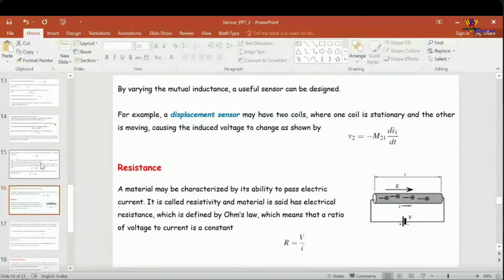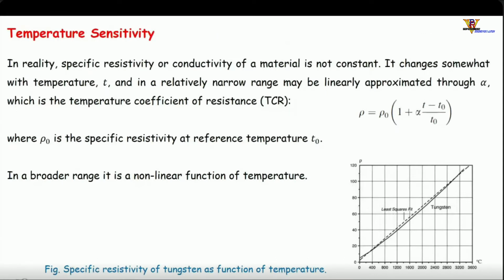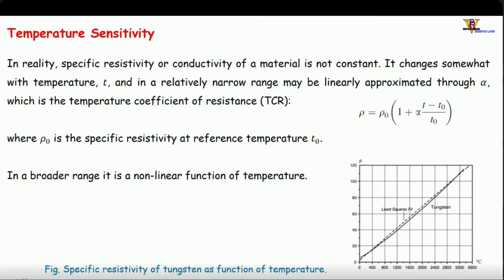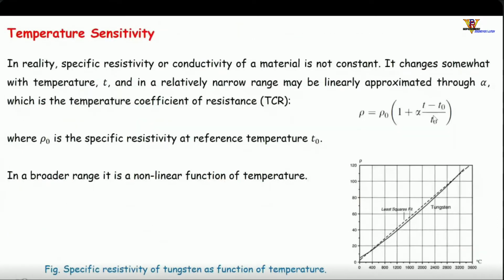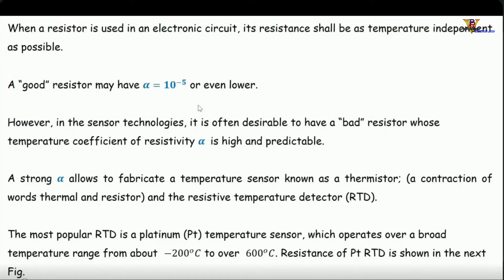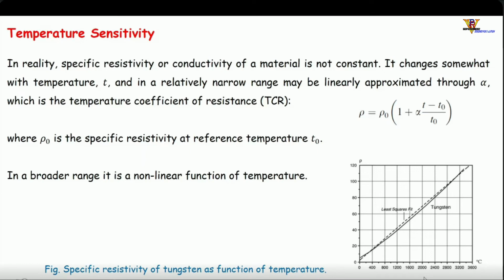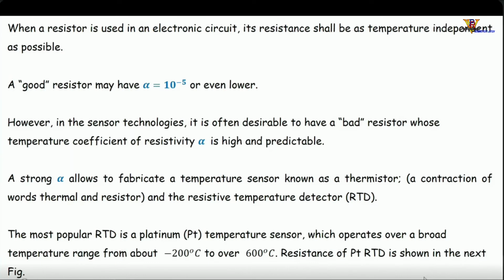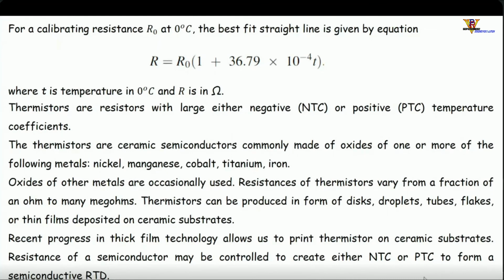PRINCIPLES OF SENSING (PART-3) | RESISTIVE SENSORS | SENSOR TECHNOLOGY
This video describes the different principles involved in sensing stimuli.
Resistive sensors are discussed. Introduction to how resistance can be used for sensing is also discussed in this video.

Keep Smiling : )